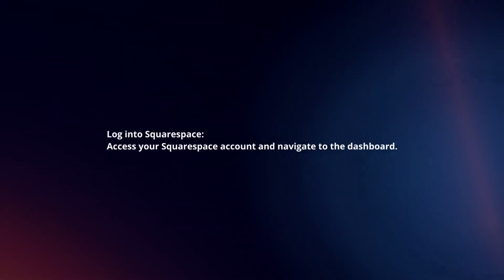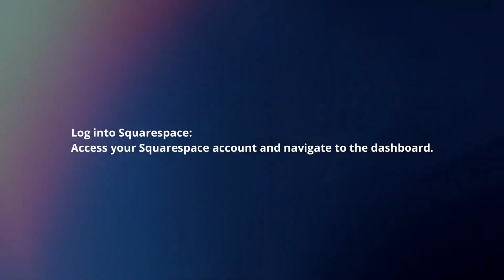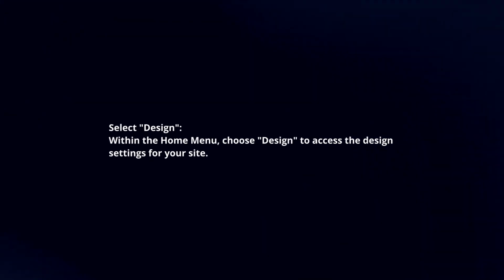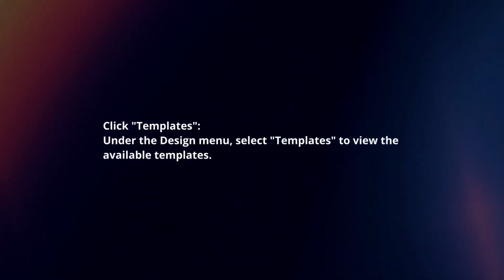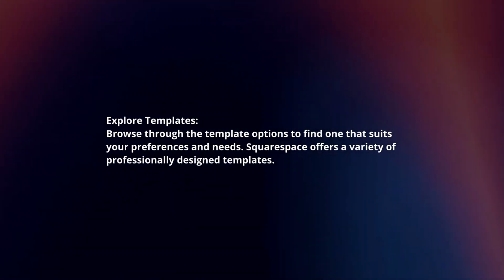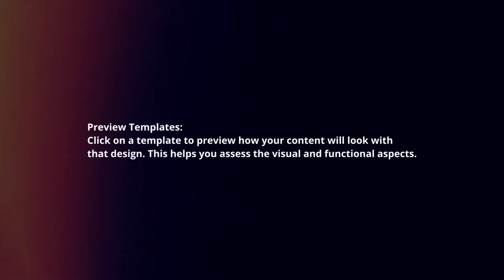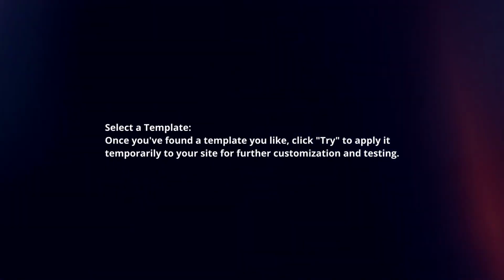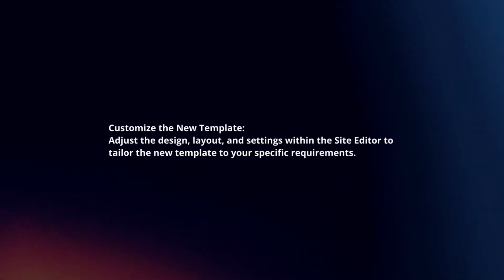How To Change Squarespace Template In 2024?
In this video I will explain How You Can Change Squarespace Template In 2024.